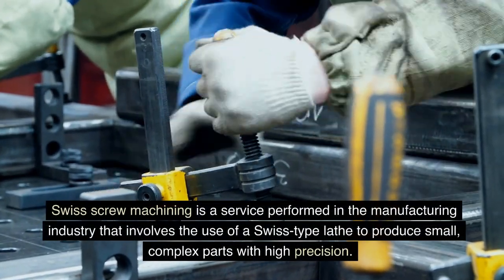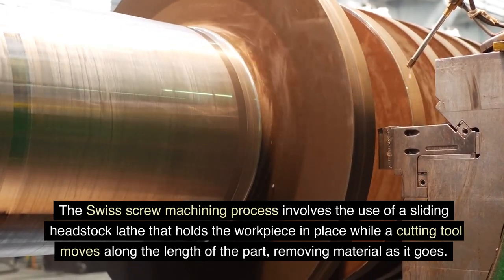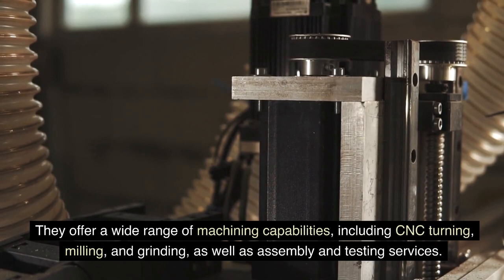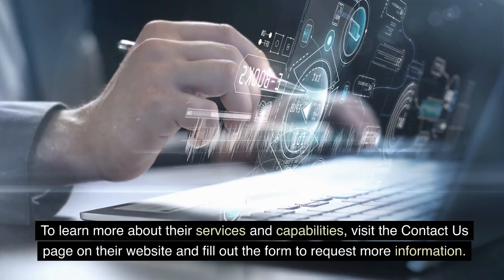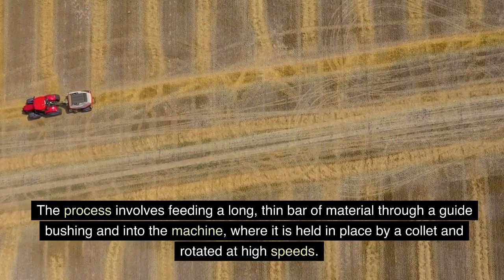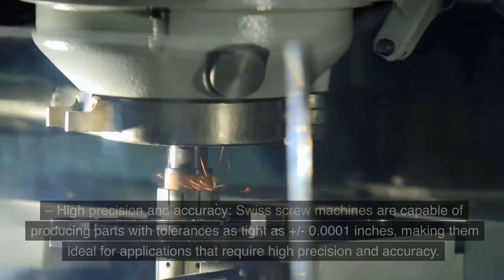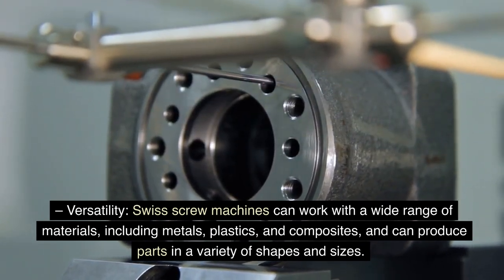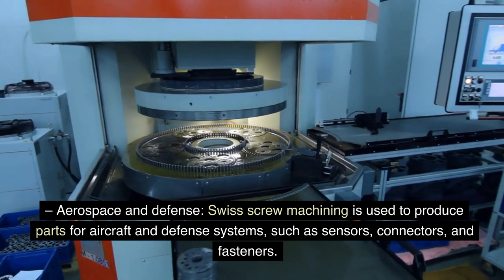Swiss Screw Machining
Discover the highly precise Swiss screw machining process, ideal for producing small, complex parts with tight tolerances and intricate shapes. Learn how Berkness Company, with over 50 years of experience, specializes in Swiss screw machining and offers a wide range of capabilities to meet your manufacturing needs.

Swiss screw machining is a manufacturing service that uses Swiss-type lathes to produce small, complex parts with high precision. Ideal for creating parts with tight tolerances, intricate shapes, and fine surface finishes, it is commonly used in medical devices, aerospace components, and electronics production.

Berkness Company specializes in precision machining and assembly services, offering Swiss screw machining, CNC turning, milling, grinding, and more. Their expertise and equipment ensure high-quality results for customers.

Their team of experts can help you determine the best machining process for your needs and provide high-quality parts that meet your specifications.